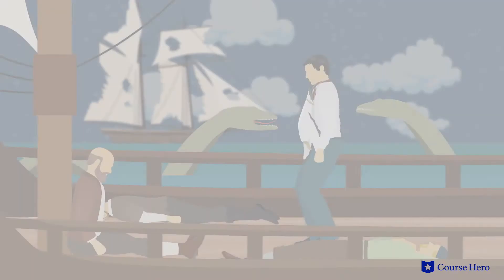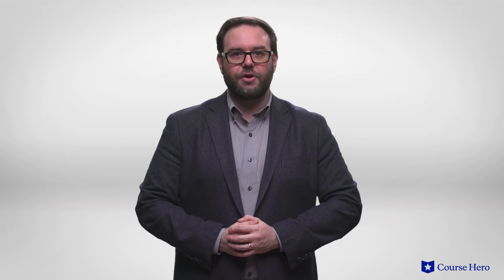The Rime of the Ancient Mariner by Samuel Taylor Coleridge | Brief Plot Summary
Summarize videos instantly with our Course Assistant plugin, and enjoy AI-generated quizzes Samuel Taylor Coleridge's The Rime of the Ancient Mariner explained with part summaries in just a few minutes!

Course Hero Literature Instructor Russell Jaffe explains the plot summary of Samuel Taylor Coleridge's poem The Rime of the Ancient Mariner.

In the narrative poem The Rime of the Ancient Mariner, a sailor kills an innocent albatross that has been following his ship.

Taking this life has serious consequences for the sailor and his crew, whose journey grows difficult. The sailor’s life is seemingly derailed by just one instance of overconfidence.

While the poem chronicles an ostensibly pragmatic voyage to the Antarctic, its narrator shares profound observations of his environment and his own resulting mental state.

Ghastly figures gamble for the life of the crew and sea serpents writhe in the freezing waters surrounding the boat. Because the narrator of the poem is the only survivor, his subjective experiences become the only record of the ill-fated venture.

Filled with savage natural imagery and human emotion, it also contains references to the supernatural.

Samuel Taylor Coleridge is considered one of the founders of the Romantic Movement of the 18th century. The Rime of the Ancient Mariner was first published in 1798 and epitomizes the Romantic form, a rejection of the cold rationality of the Enlightenment. The Romantics valued natural speech, simple themes, the beauty of nature, emotion, and abstract thought.

The narrative poem contains many important symbols, including the albatross, representing good luck or a bad omen in maritime lore; the gaze, symbolizing the supernatural and communication without speech; and the sun and moon, representing the opposing forces of the Mariner’s journey.